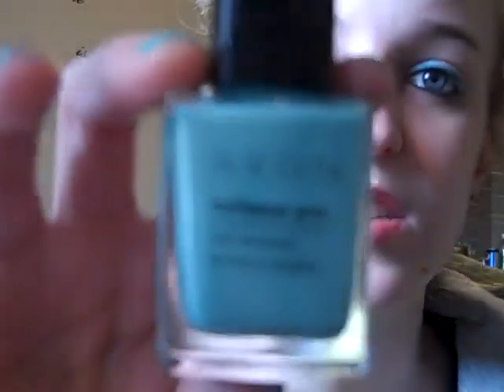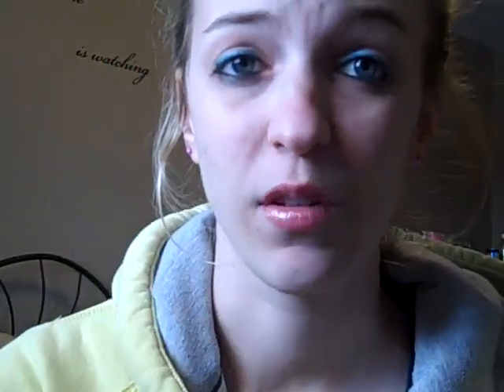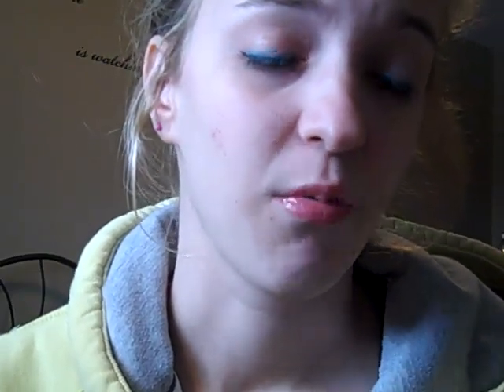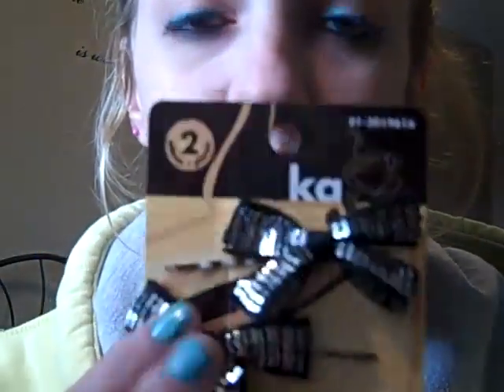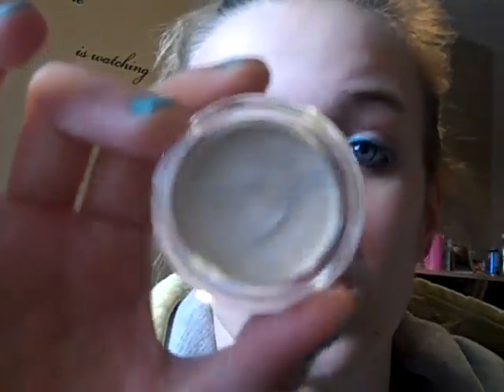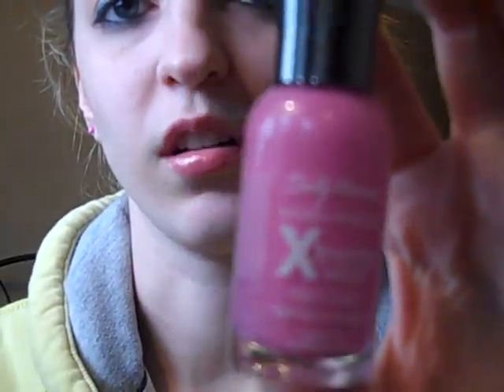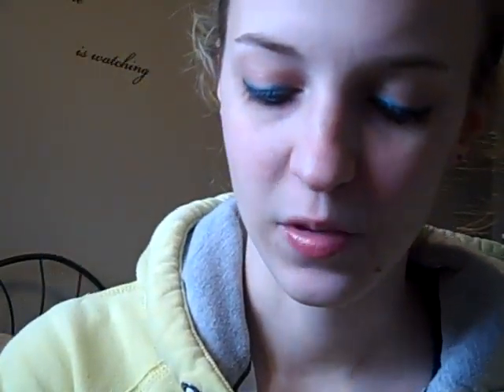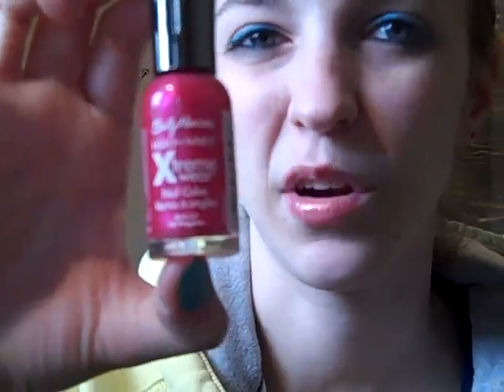Collective Haul (Avon, Dollarama, Shoppers Drugmart)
OPEN ME FOR THE GOODIES